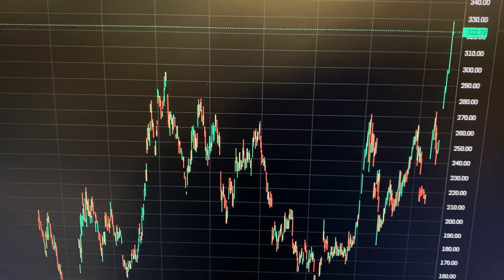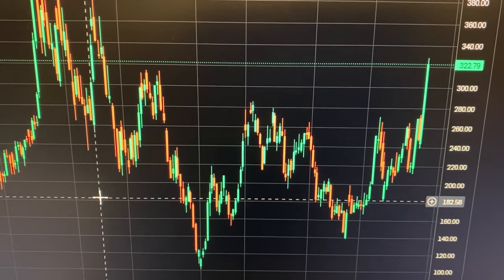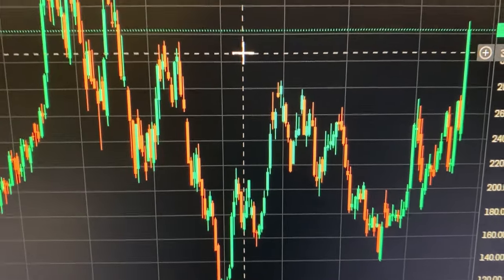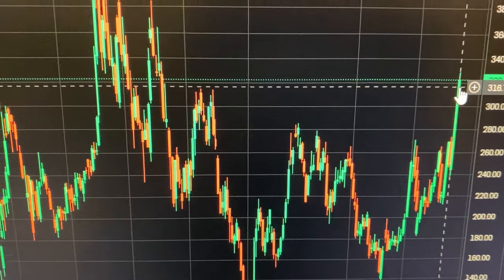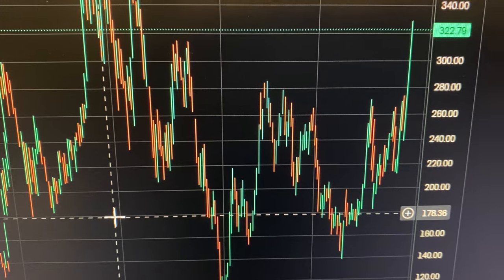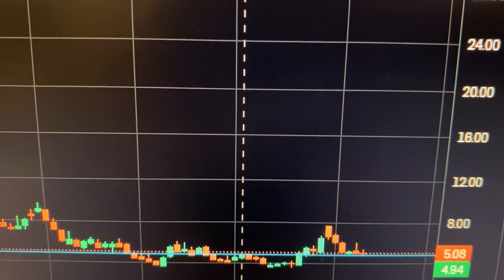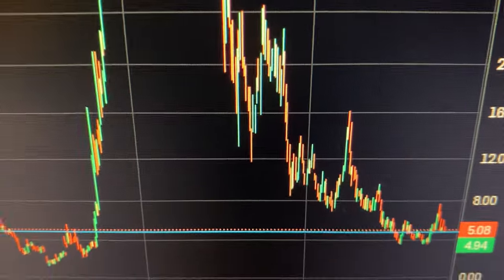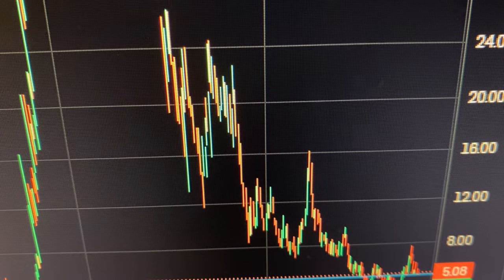Make NIO Stock Price GREAT Again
In this video I talk about the Tesla stock price and the Nio stock price. And how overtime the demand for EVs from China will Make NIO Stock Price GREAT Again. In the video I look at both NIO and TSLA stock price charts. And I vlog about my own NIO trades in relation to recent nio stock news.

$nio $tsla $li $zk $xpev $byd

We record videos on Stocks and Shares for Retail investors including swing and day Traders and for Hedge funds. We focus on U.S. and UK stock markets, stock trends and technical analysis. We form stock price predictions, pick stocks and vlog about our own trades and investments. We also upload content relating to investing and personal finance.

Take a look at this Great Looking Watch For Sale on Amazon